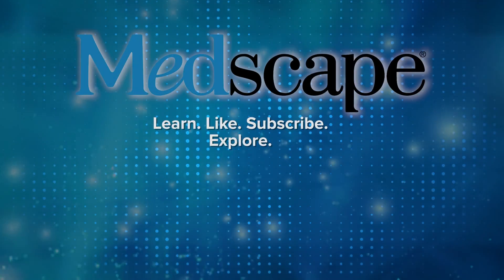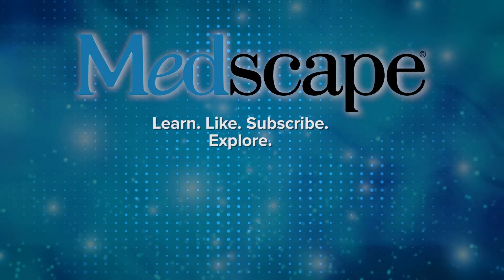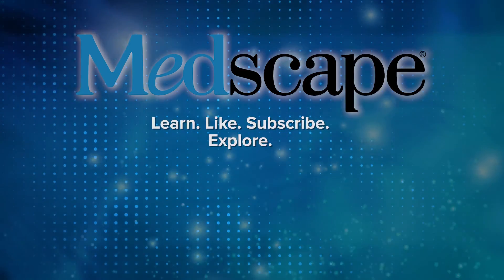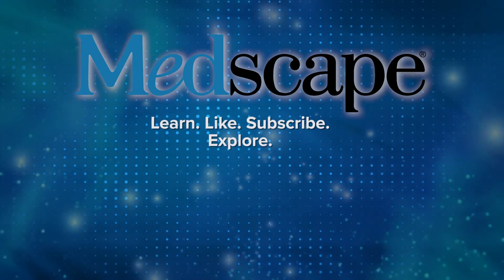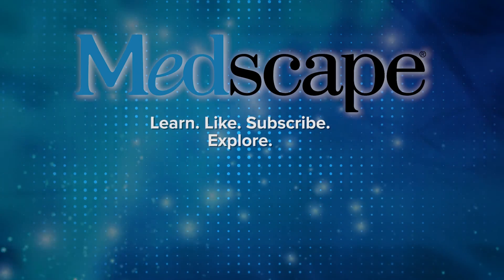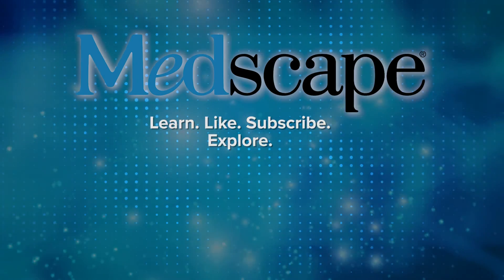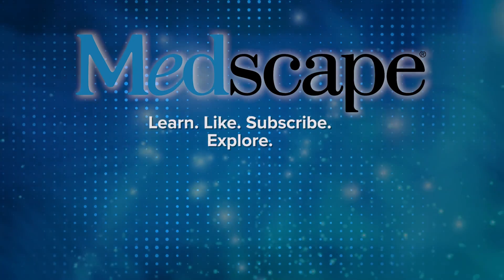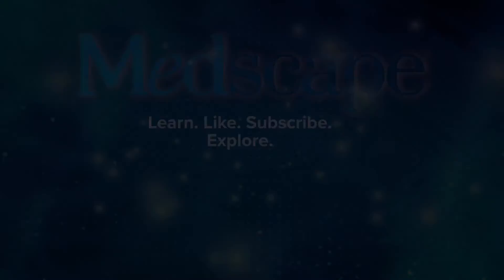A Shot in the Arm for Uncontrolled Hypertension: Novel Drugs and New Devices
Cardiologists Michelle O'Donoghue and Akshay Desai discuss the results of KARDIA-2 on the siRNA drug zilebesiran in patients with uncontrolled hypertension and the potential role of renal denervation.

-- TRANSCRIPT --
Michelle L. O'Donoghue, MD, MPH: Hi. This is Dr Michelle O'Donoghue, reporting for Medscape. Joining me today is Dr Akshay Desai. He's the director of the heart failure program at Brigham and Women's Hospital.

One of the interesting studies that's being presented here at American College of Cardiology (ACC) 2024 is the KARDIA-2 study. KARDIA-2 is looking at an RNA interference medication called zilebesiran that is being developed to target patients with refractory hypertension. It's a tough one to pronounce, perhaps, but let's talk a little bit about what zilebesiran is, what it targets, and how well it works.

What Is Zilebesiran?
Akshay S. Desai, MD, MPH: Michelle, zilebesiran is an RNA interference therapeutic that's targeting hepatic angiotensinogen, which is the most upstream precursor in the renin-angiotensin system and is the sole precursor for all of the angiotensin peptides.

The concept is that, by targeting hepatic production of angiotensinogen, we can suppress about 90% of plasma levels of angiotensinogen, and if angiotensinogen is depleted, then all the downstream metabolites, such as renin, angiotensin I, and angiotensin II, in theory, should also be suppressed.

This is another approach to complete suppression of the renin-angiotensin system that is analogous to some of the existing oral drugs we have in practice, such as angiotensin receptor blockers, angiotensin-converting enzyme (ACE) inhibitors, and renin inhibitors in terms of the mechanism. Because it acts more upstream, it offers the potential for more complete suppression of the system, and because it is an RNA interference therapeutic, the potential for a subcutaneous therapy with infrequent dosing and prolonged duration of action.

O'Donoghue: To that point, it's a small interfering RNA (siRNA), which allows it to have a more prolonged duration of action. How frequent is the dosing for this?

Desai: The dosing, which was worked out in phase 1, is that when you give a single dose of subcutaneous zilebesiran, plasma angiotensinogen agent levels fall to a peak level of about 95% or 98% by week 2. Then they are sustained and suppressed all the way out to 6 months with a single dose before the levels start to recover.

With the 600-mg dose, which was the dose that was chosen for the KARDIA-2 trial that we'll be discussing, the suppression of angiotensinogen is more than 95% for 6 months. Right now, this is positioned as a twice-annual medication.

O'Donoghue: It definitely has appeal for patients who may not be very compliant with a daily medication regimen. To be fair, some of these medication regimens can be very complicated if they have refractory hypertension and are on four or five different antihypertensives.

Desai: Michelle, I think this is one of the great things. We haven't seen much innovation until recently in the hypertension space. I think one of the great challenges we have is despite the availability of many drugs to treat high blood pressure, some of which are generic and low cost, we don't do a great job of treating blood pressure, especially to the more aggressive targets that have recently been set by our guidelines. In fact, if we look in practice, about 40% of patients with diagnosed hypertension are not treated to guideline-recommended targets. That leaves a large amount of residual risk on the table.

I think some of that is probably driven by many factors, such as access to care, social determinants of health, and maybe the cost of medications, but some of it is that patients, even when prescribed medicines, don't take their medications. I think the other component is that physicians seeing patients in routine practice are prone to keep things as they are, maybe kick the can down the road a little bit with regard to blood pressure, and see whether it persists in elevation before they act.

One of the great opportunities for a long-acting therapeutic, like an RNA interference therapeutic, is the opportunity to overcome some of those adherence challenges and some of the inertia that happens on the physician side.

O'Donoghue: What did the top-line results of KARDIA show? What are we learning?

Desai: KARDIA-2 is a follow-on trial to the first KARDIA trial, which was reported and published in JAMA earlier this year, in which patients with hypertension were washed out of their medicines and then randomized to treatment with zilebesiran or placebo.